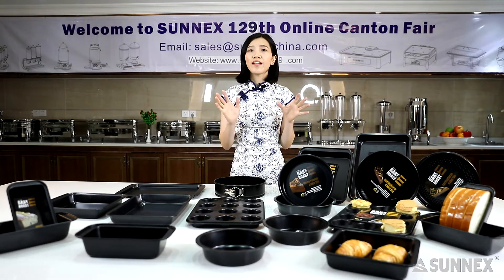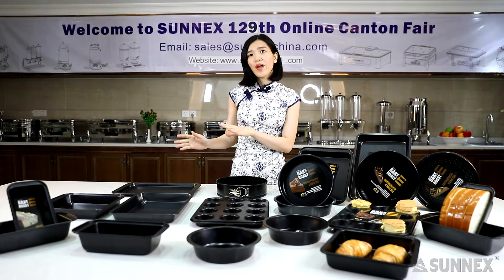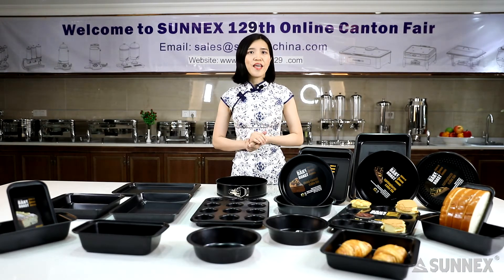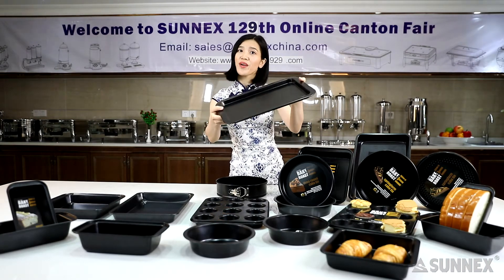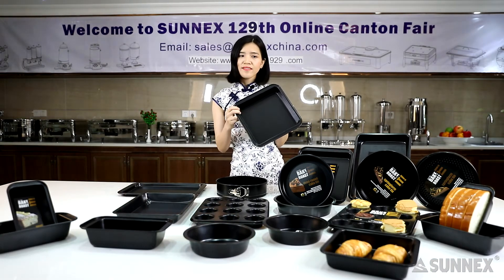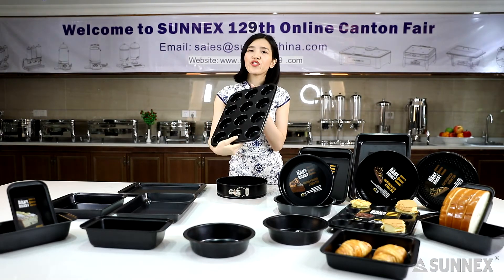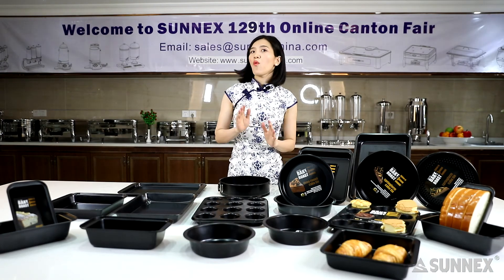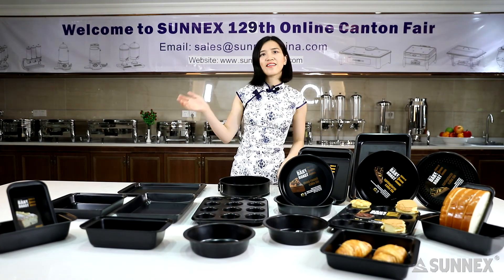Sunnex Products Limited: 129th Online Canton Fair Baking for fun with family together at home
Sunnex Products Limited ® Feature Products for 129th Online Canton Fair

Date: April 15 - 24, 2021